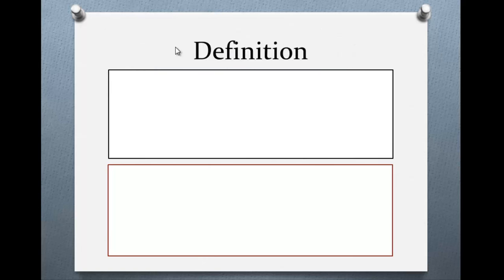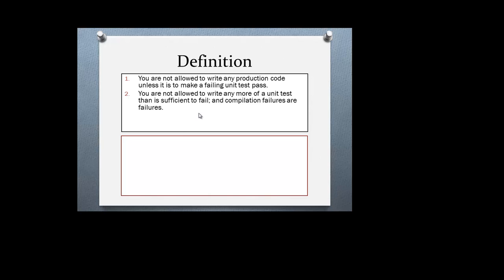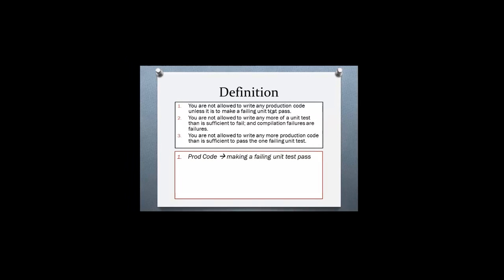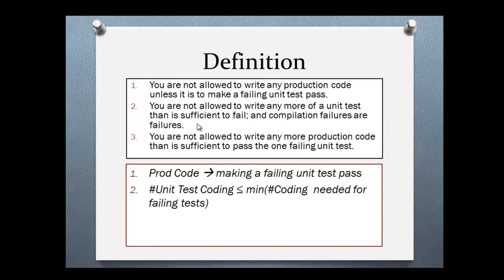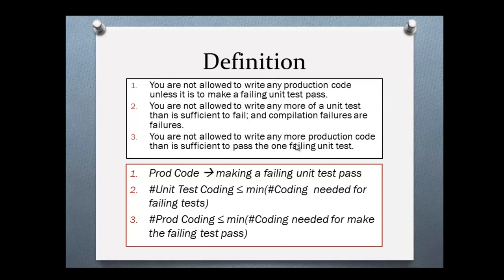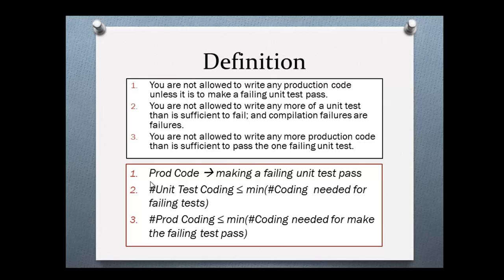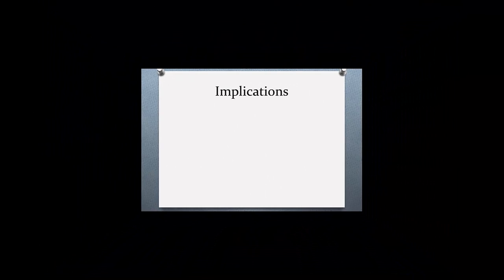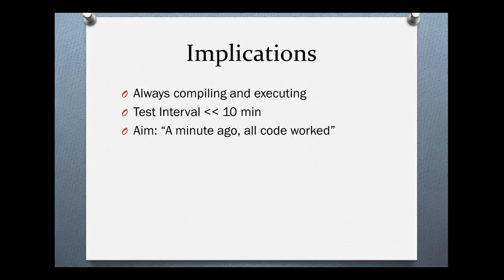S001 Software Development: Test Driven Development: The Three Rules of TDD (Uncle Bob)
Software Development: Test Driven Development: The Three Rules of TDD (Uncle Bob)